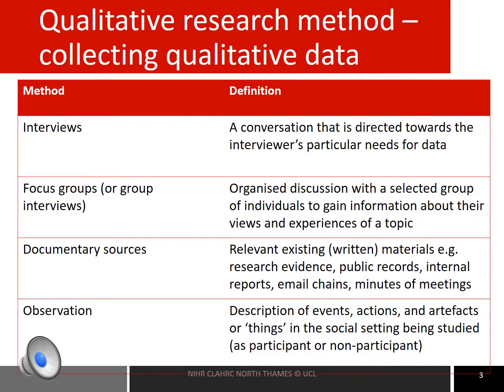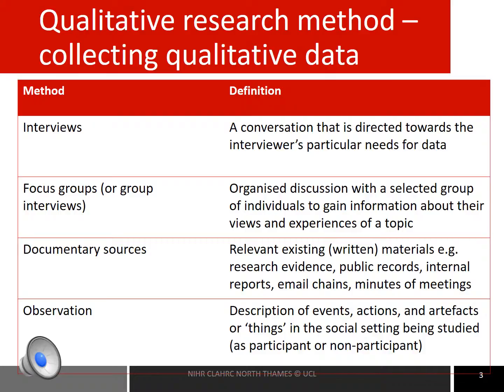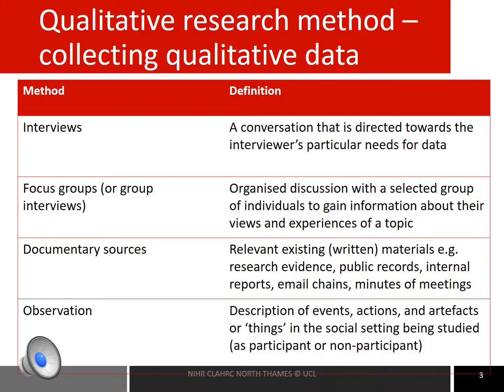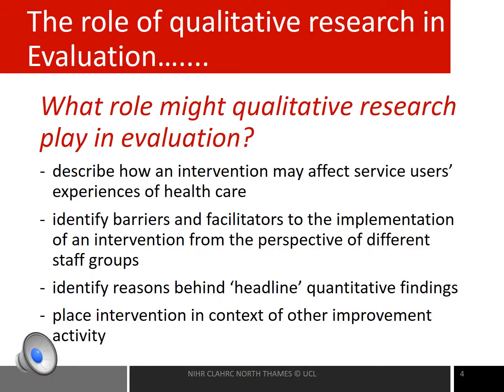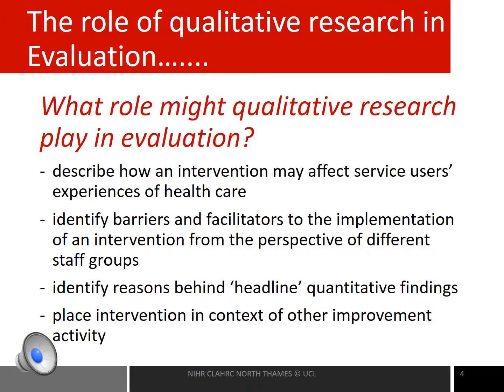BLK4 Introduction to qualitative research